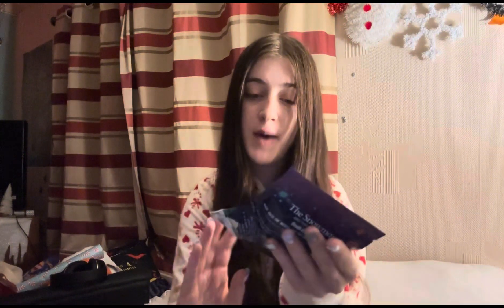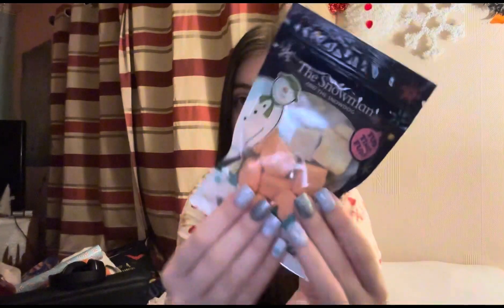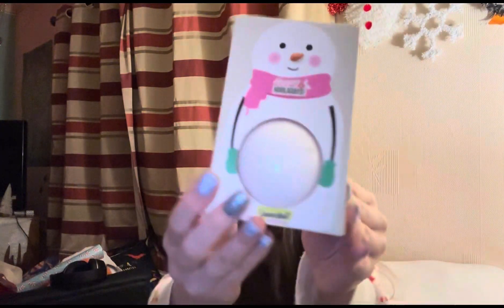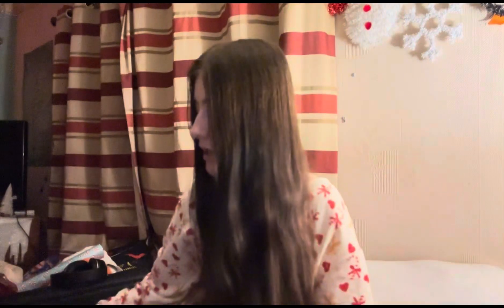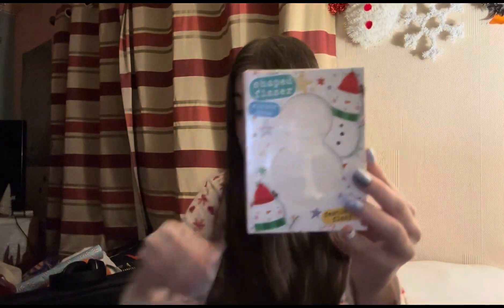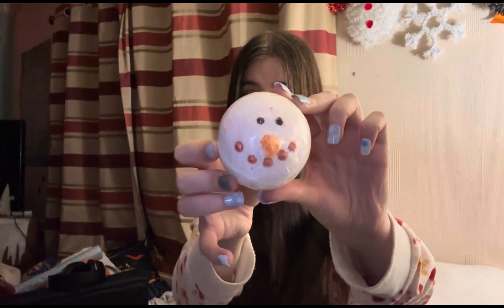Vlogmas Day7 (Testing Out Christmas Bath-bombs)